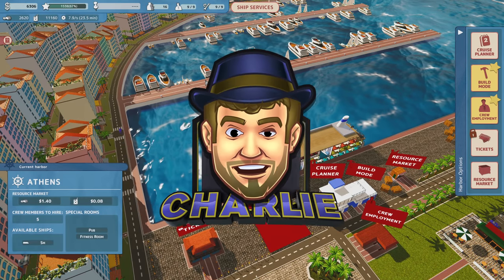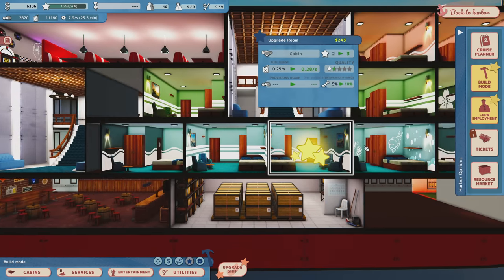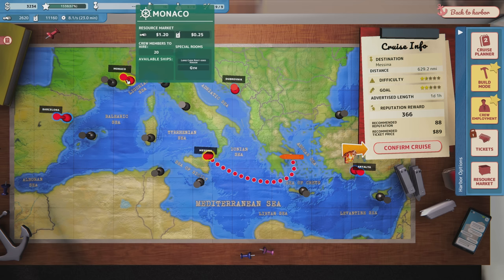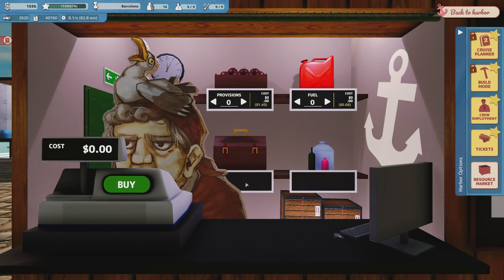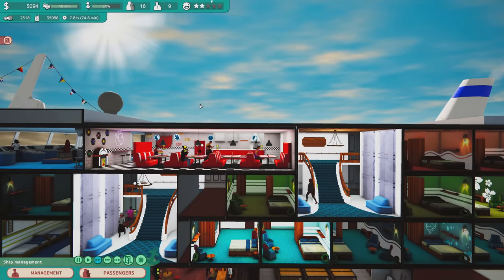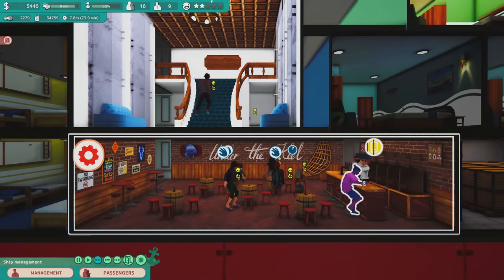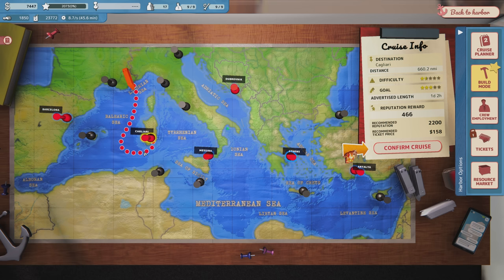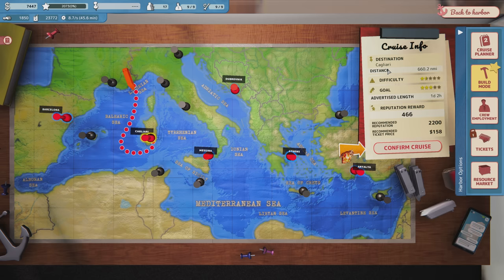NOT SURE STORAGE ROOM IS WORTH IT - Cruise Ship Manager - Gameplay 04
CRUISE SHIP MANAGER Gameplay: Start up and maintain a cruise ship enterprise, providing fun and adventure for people around the world!

All music featured comes from within the game soundtrack